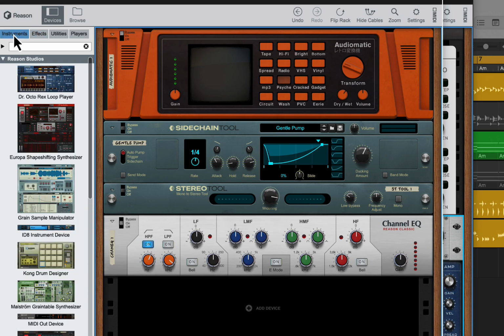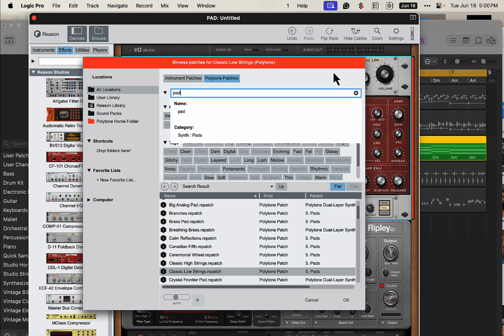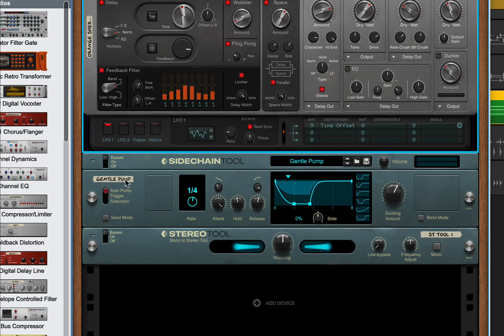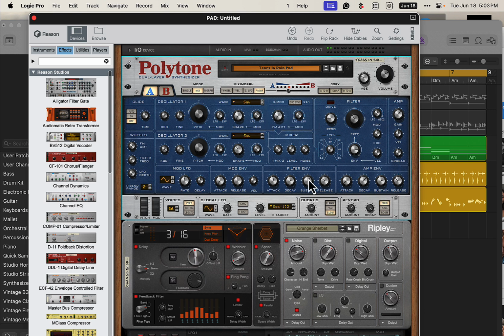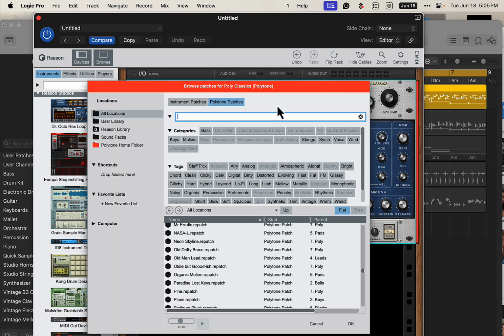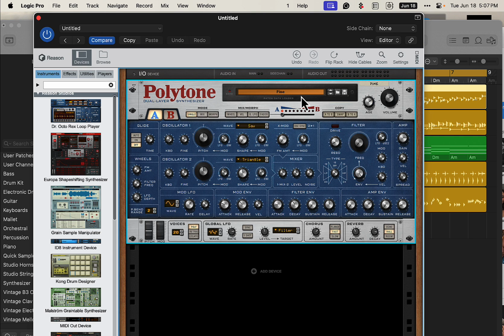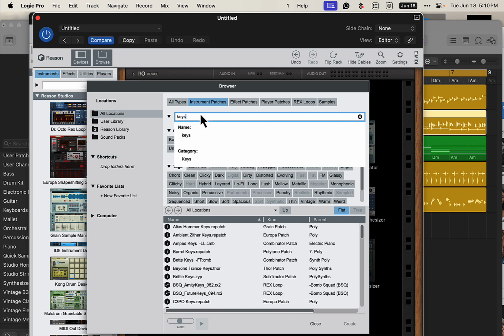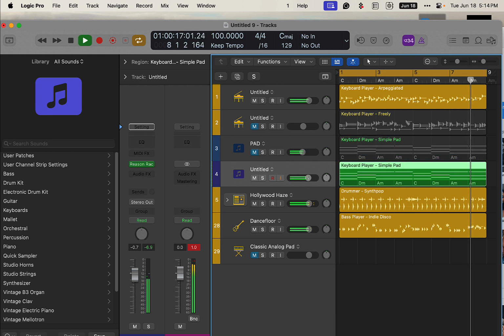Reason 13 + Logic Session Players Reason Rack Studio Plugin - Polytone Ripley & More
In this video, I use Reason 13 Studio Rack with the Polytone Snyth and  The Logic Pro 11 Session Players to see what I can create.

I also use other Reason 13  effects include the NEW Stereo Spreader and Ripley Ripley Space Delay.

More Reason 13 videos to come. What would you like to see?

0:00 Intro
1:20 Pad with Polytone
3:58 Ripley Space Delay
4:00 Sidechain & Stero Tool
4:47 Bass & Drums Logic Session Players
5:33 Other Reason Studio Rack 13 Effects
6:42 Piano Session Player with Reason Rack 13 Sounds & Effects
10:00 Freely Session Player & more